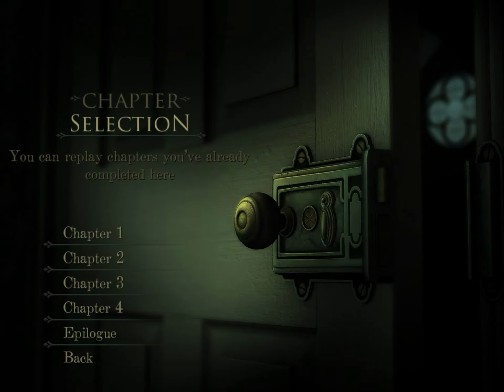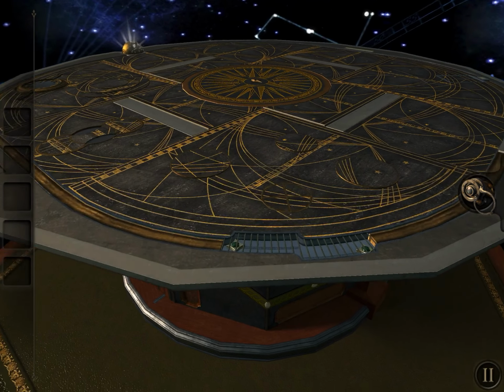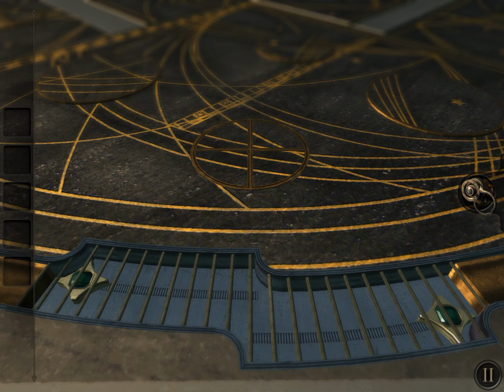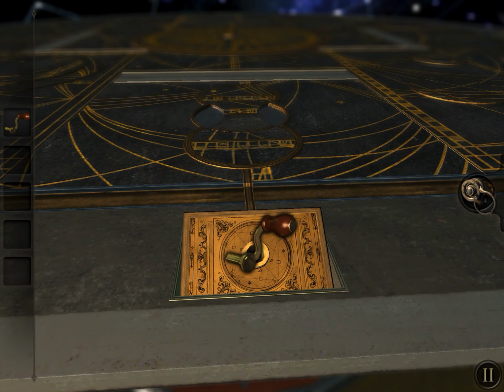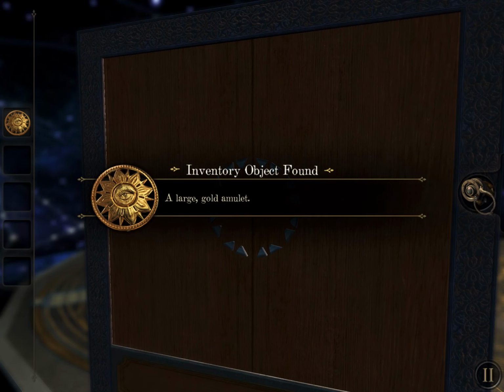The Room - Chapter Four Walkthrough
Puzzle solutions for the fourth section of the first The Room game by Fireproof games.